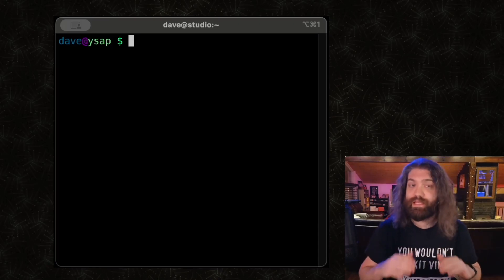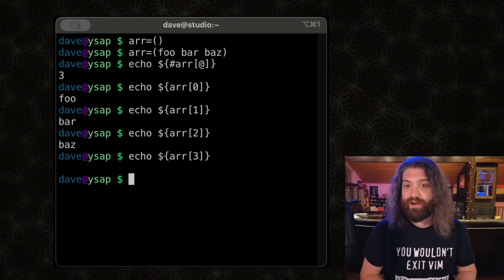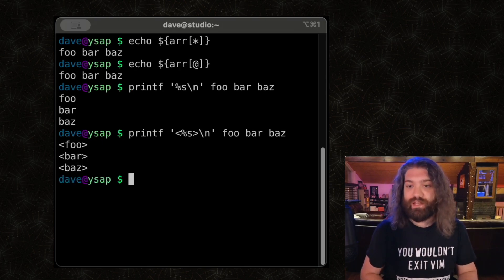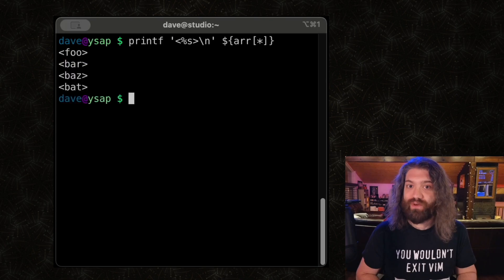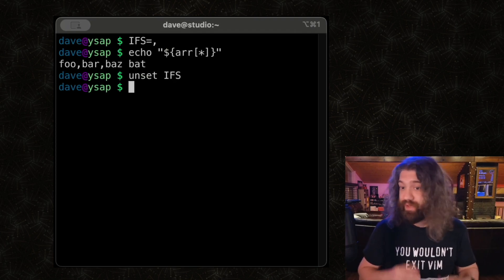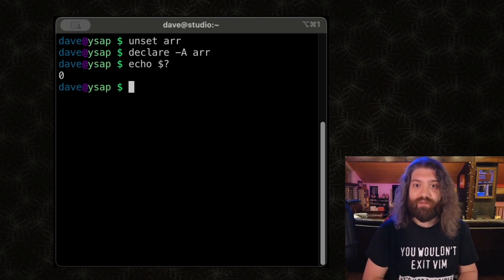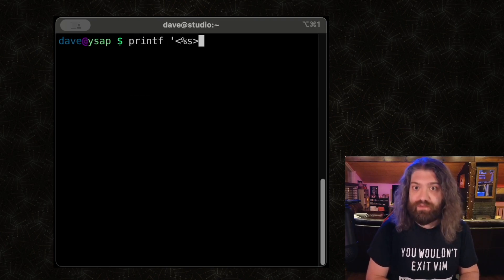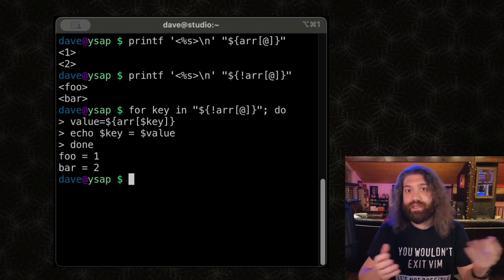Arrays in Bash Explained in 7 Minutes! - Indexed, Associative, and Nested / Multi-Dimensional